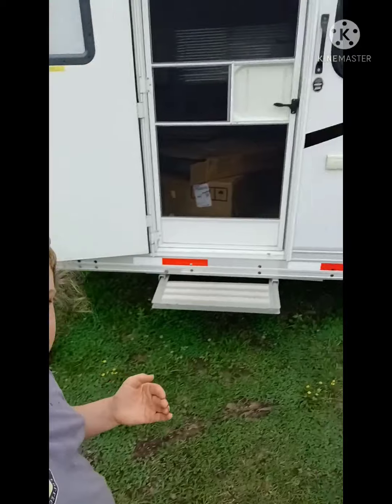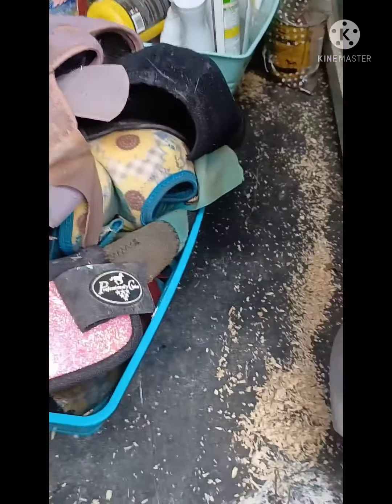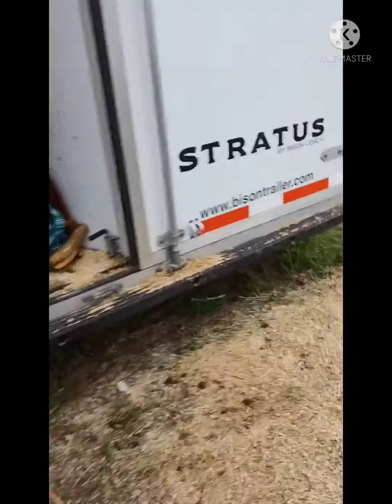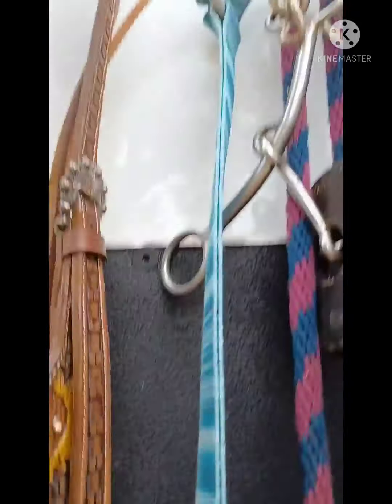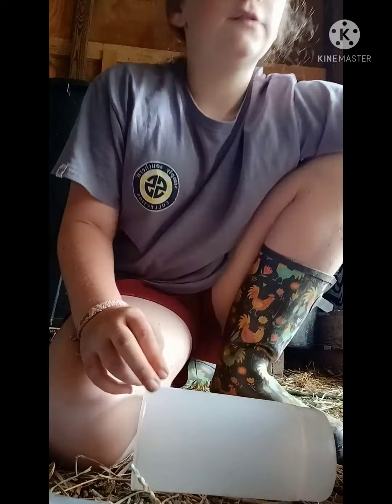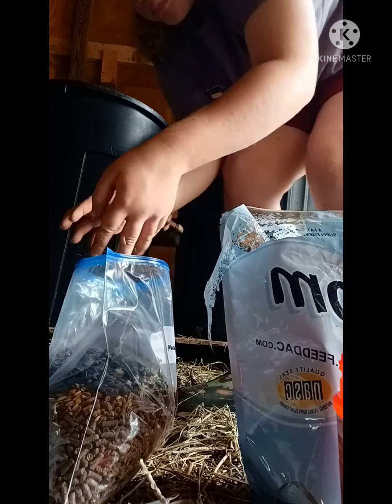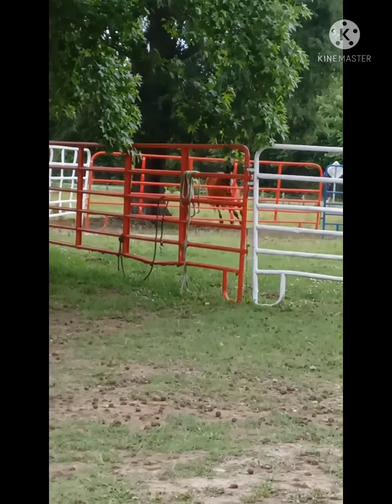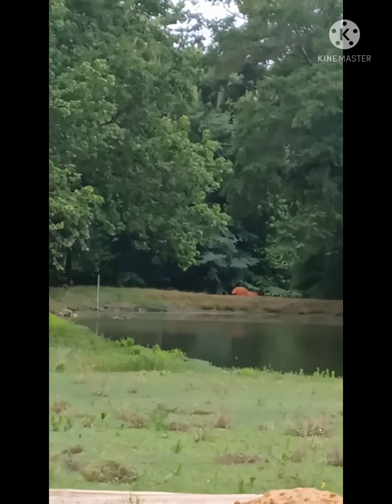Short vlog- SATURDAY 1 DAY BEFORE WE LEAVE FOR RODEO CAMP 🤗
Saturdays vlog!! ❤❤❤❤❤❤❤

I will have tomorrow's vlog up once we get settled at camp in the evening!

hope you enjoyed it. let me know what you'd like to see in the comments!😀

I'll vlog my whole day through out the week so be prepared for longer videos!

I will only post short clips of my riding on here so if you want to see all of me riding go to my tiktok  @watch.out.its.rodeo.time 😝😝🥰🥰